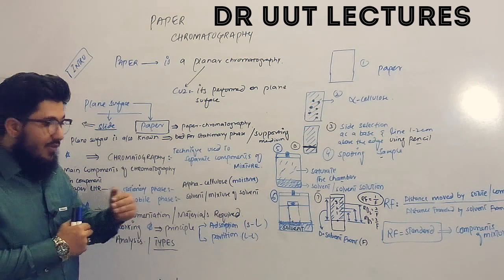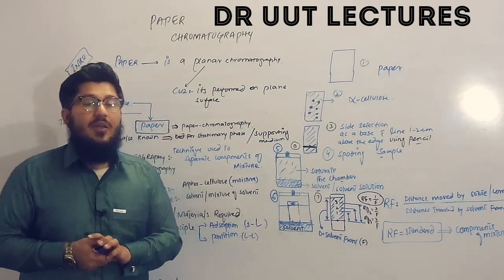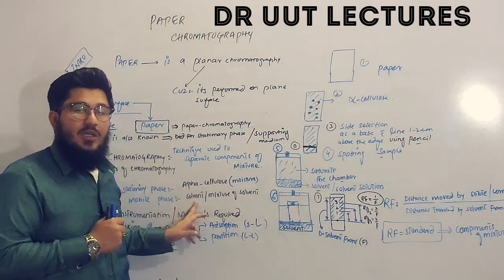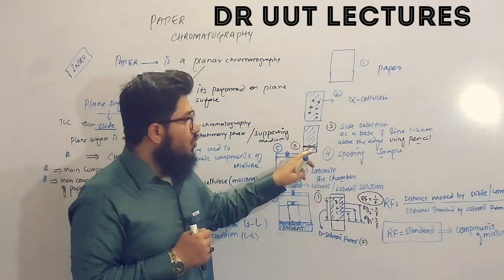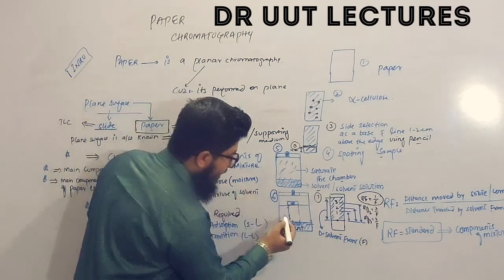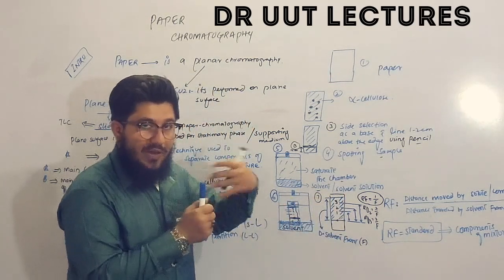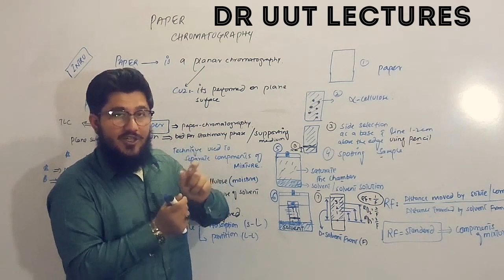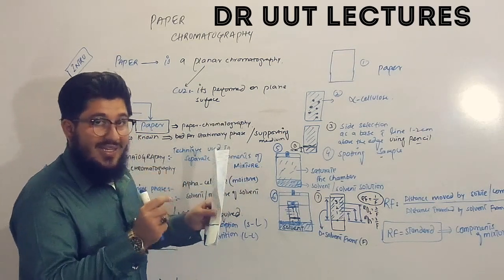paper chromatography :instrumentation , working and pricple explained by Dr uut & made very simple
in this tutorial we will discus about
paper chromatography and the following
outlines will be discussed
1) introduction to chromatography
2) paper chromatography
3) phases of paper chromatography
4) instrumentation of paper chromatography
4) materials required for the performance of paper chromatography
5) working of paper chromatography
6) principle of thin layer chromatography
and the analysis of compounds
by Dr uut  / Dr uut lectures
by Dr uut /